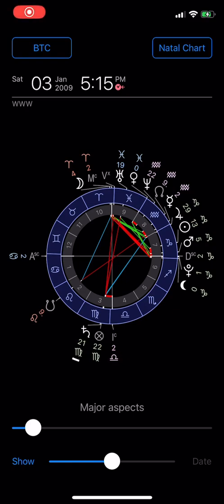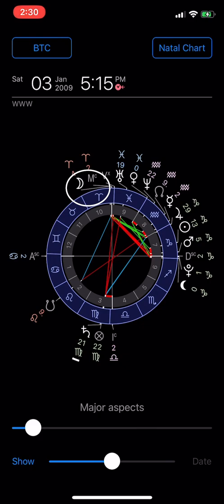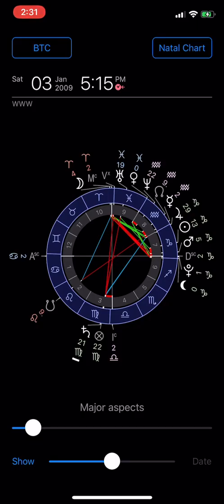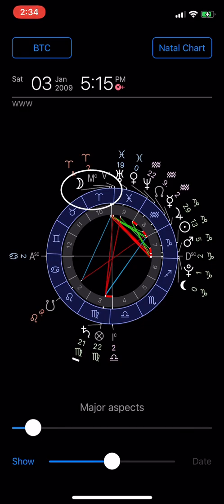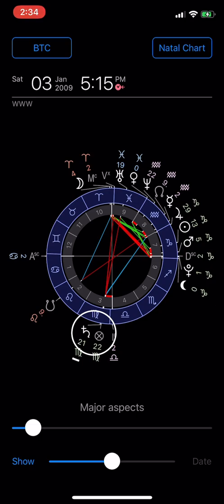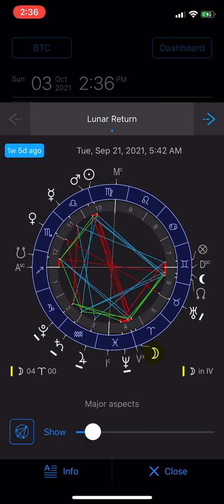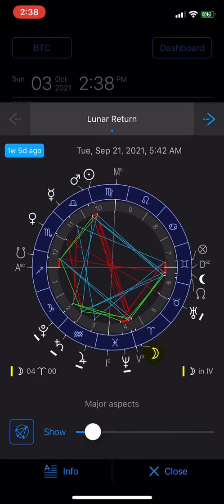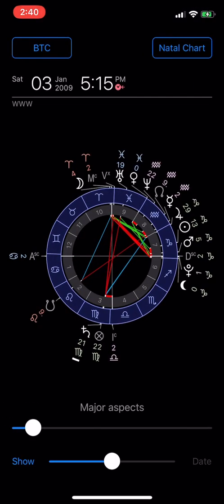♃ The Natal Chart of Bitcoin ♄ | Should You Buy this? 🤔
Join the free Planetary Purpose webinar on January 3rd, 2026.

You’ll learn how I monetized astrology over $20,000 with a small audience—and uncover the financial placements that reveal where your time and financial freedom actually come from. Finally, you'll learn how to become a R.I.C.H astrologer in 90 days.